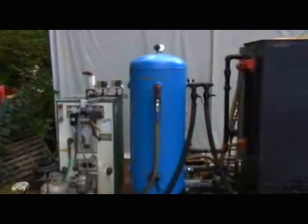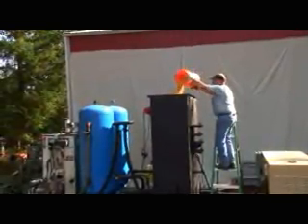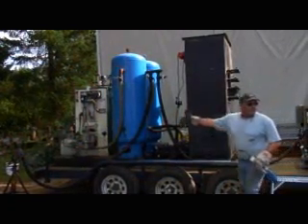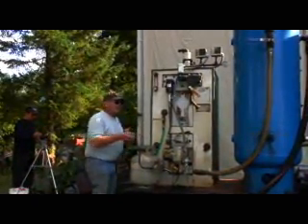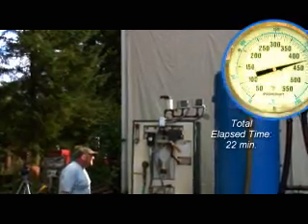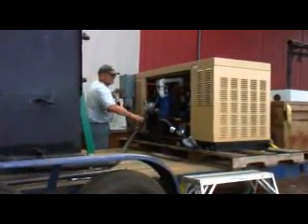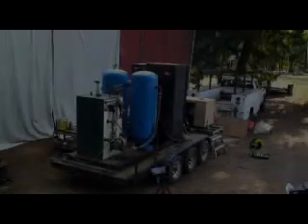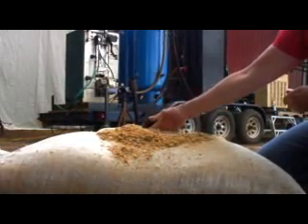Crorey Biomass Gasifier System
Alternative fuel source made from wood biomass to power any gas internal combustion system.